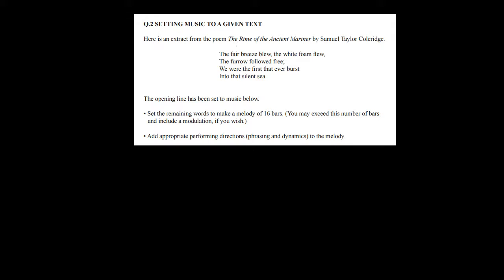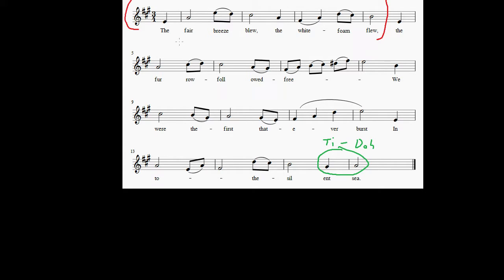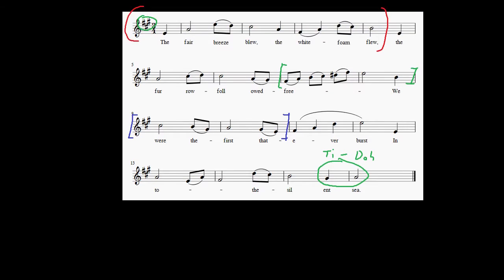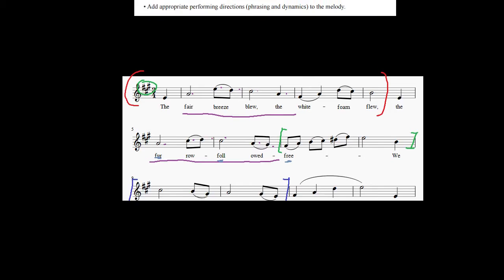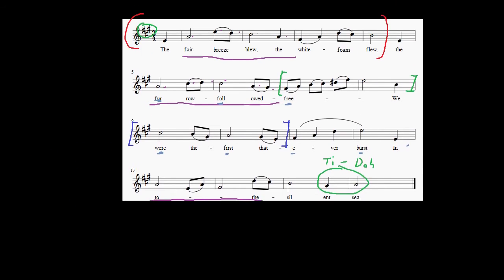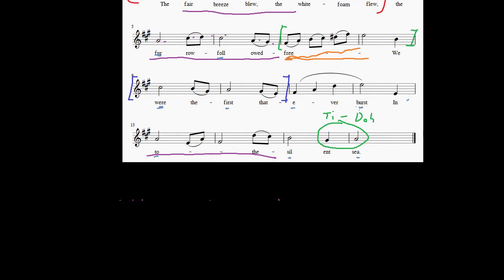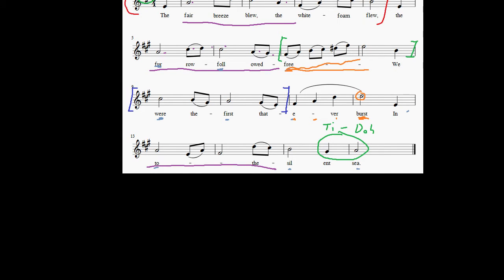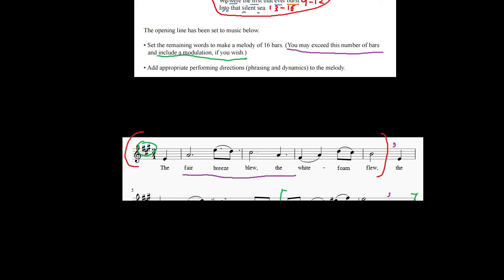Analysis & Guidelines ¦ Question 2 ¦ Composition Paper ¦ Leaving Cert Music Videos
A breakdown of Question 2 (poem setting) from the 2015 Leaving Cert Music higher level composition paper.